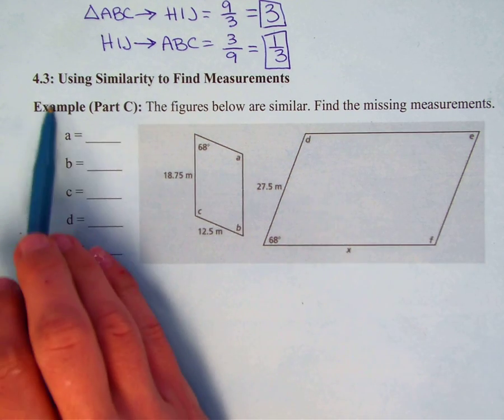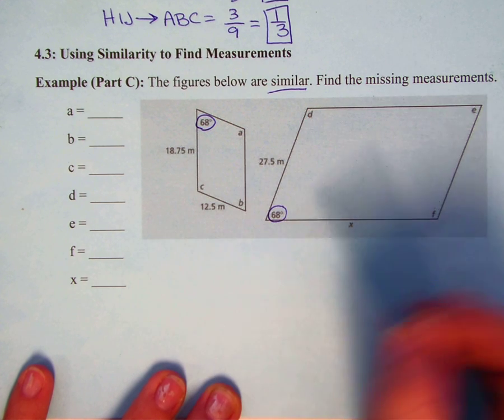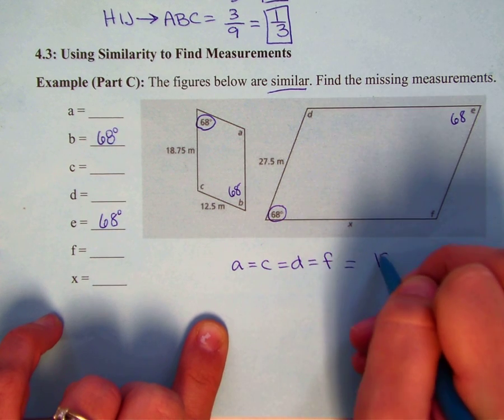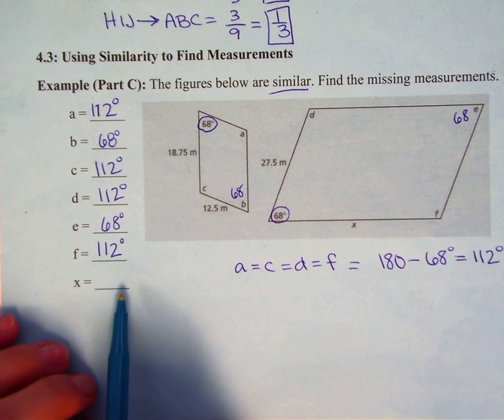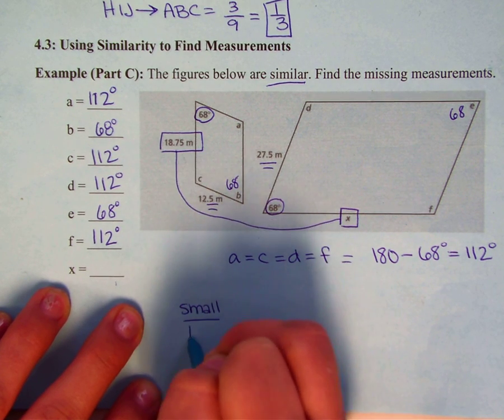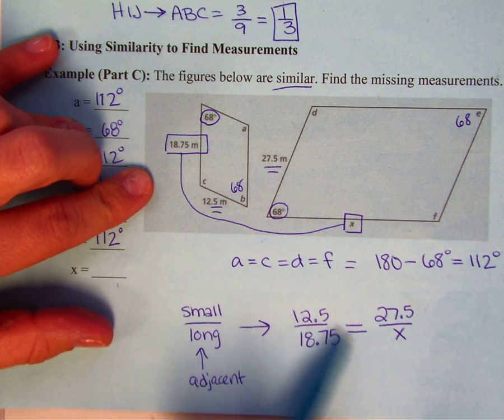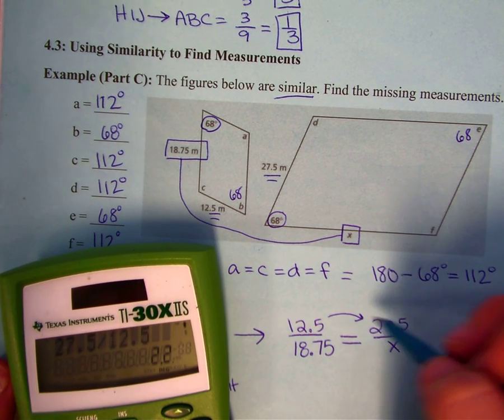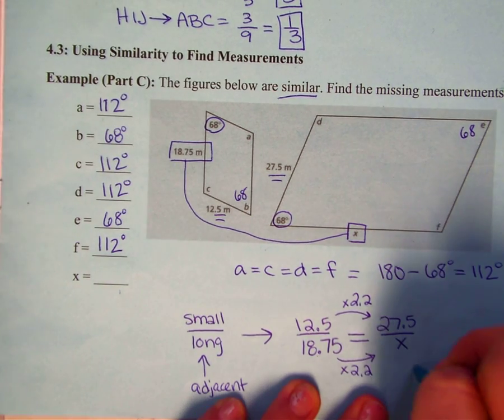Unit 4 Lesson 4.3 (part A)